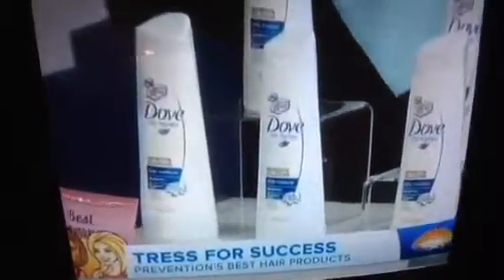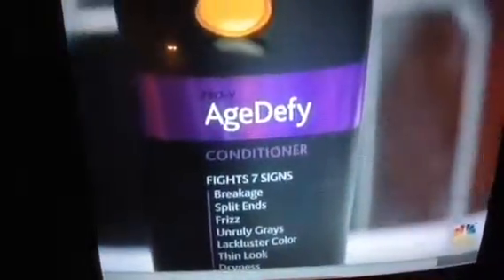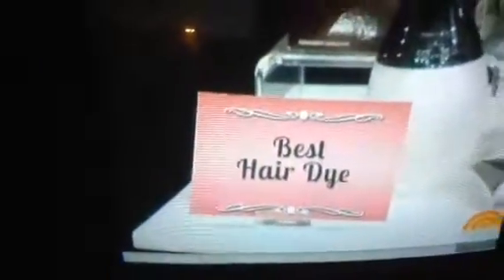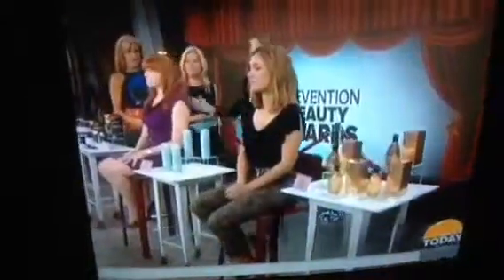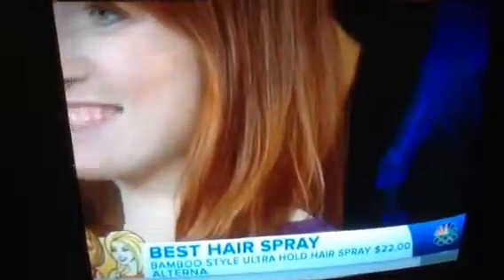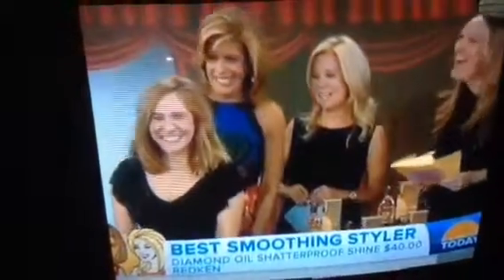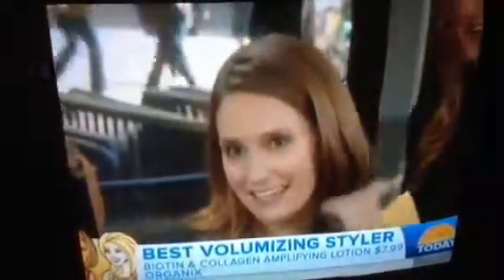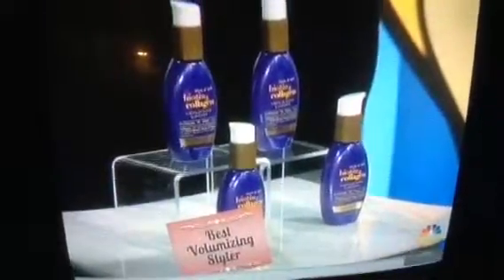Best beauty products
From the today show